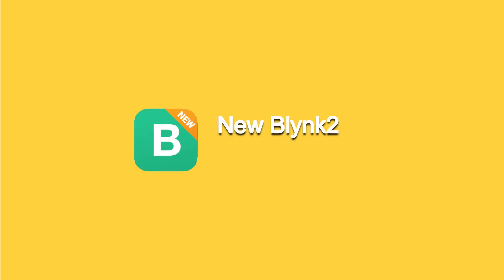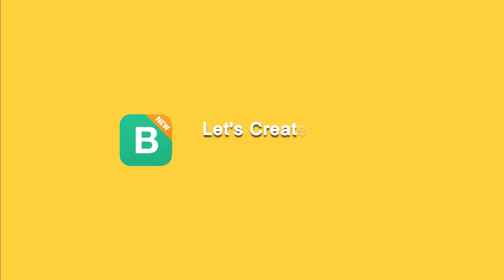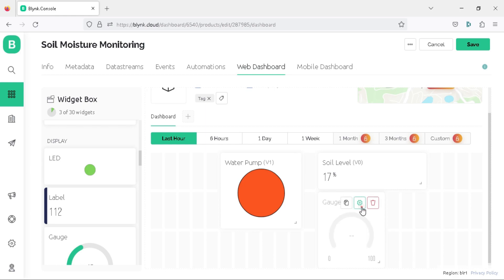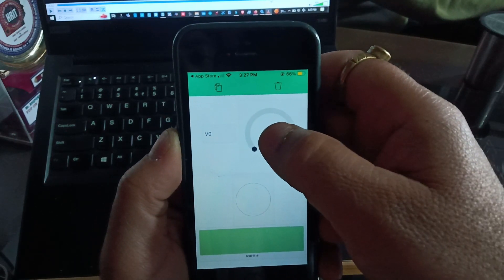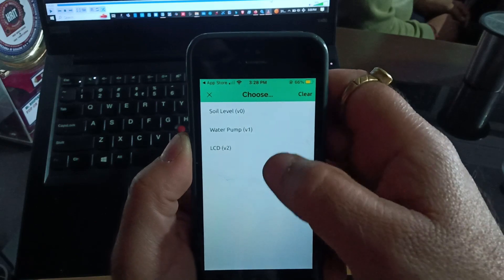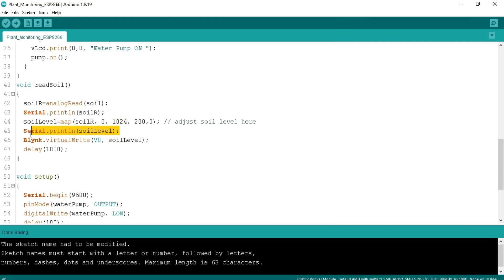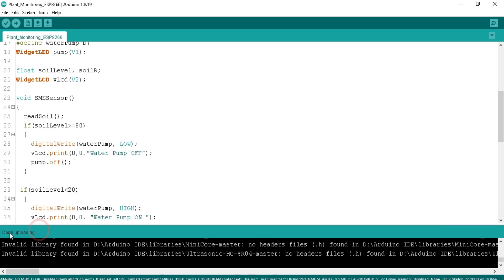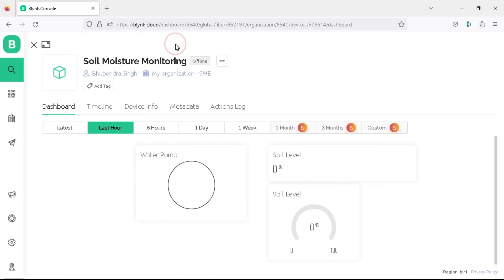Smart Plant Care with IoT Monitoring and Automated Water Pump using Blynk 2.0 - Method 2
Learn How to Create an IoT Monitored Smart Plant with Automated Water Pump using Blynk 2.0 App and Web Dashboard. Follow Step-by-Step Instructions in this Video.

For this project, we use following components -
• ESP32 Module/ NodeMCU ESP8266
• Ultrasonic sensor HC-SR04
• IR Sensor
• SG90 Servo Motor
• Connecting wires
• Small Dustbin